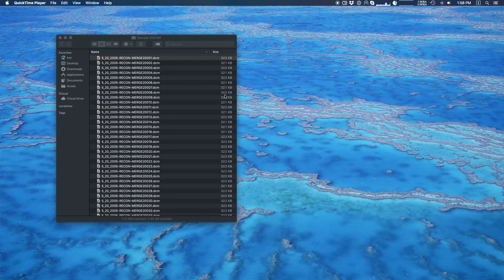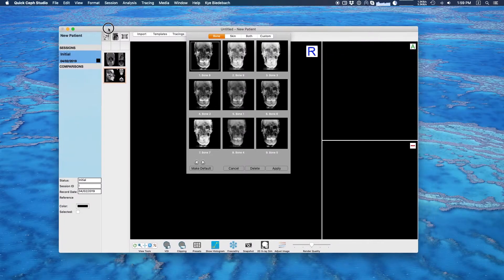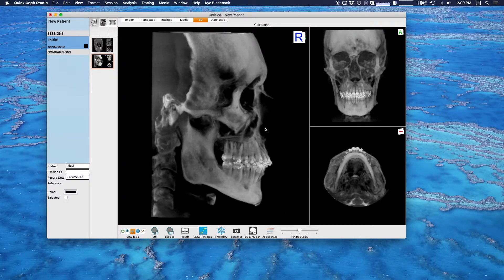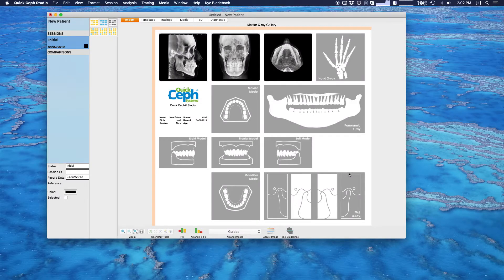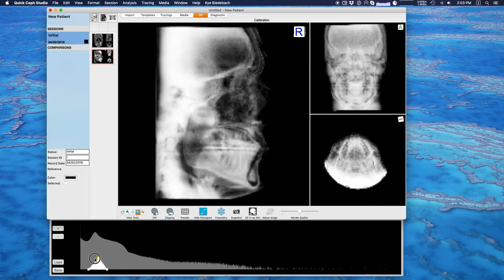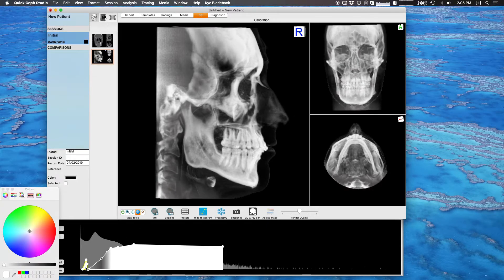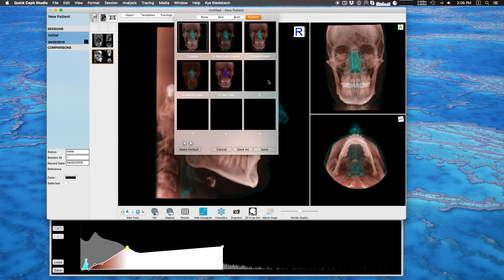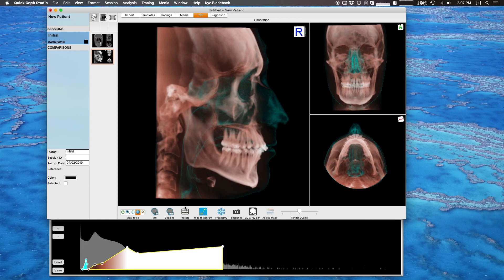Quick Ceph Studio - DICOM Importing & Histogram Tutorial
Tutorial showing off how to import a DICOM volume and adjust the histogram for easier viewing of landmarks.